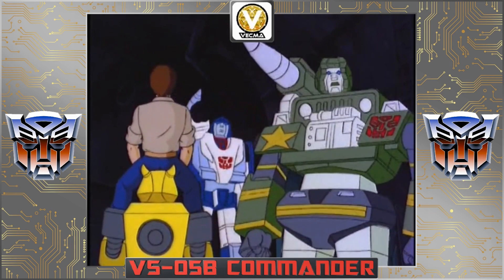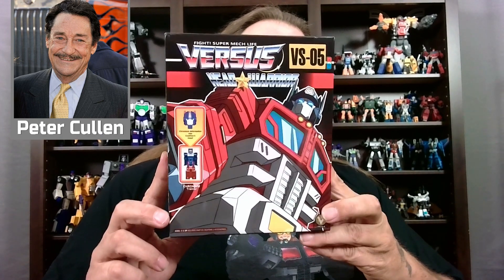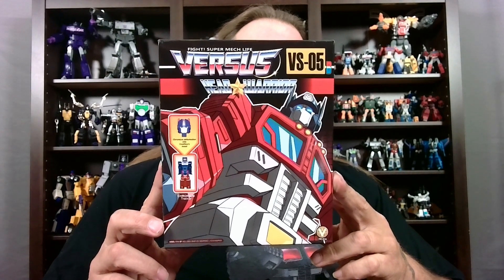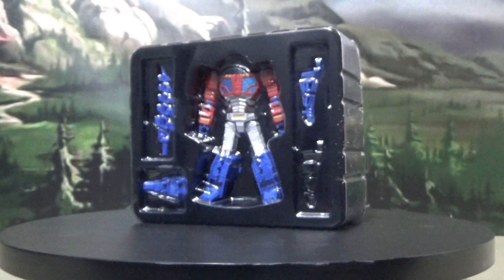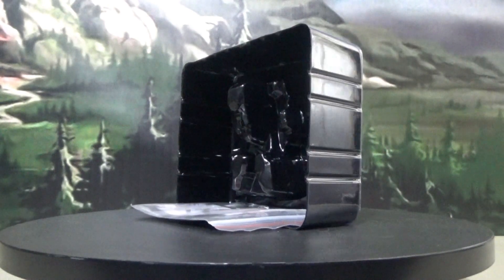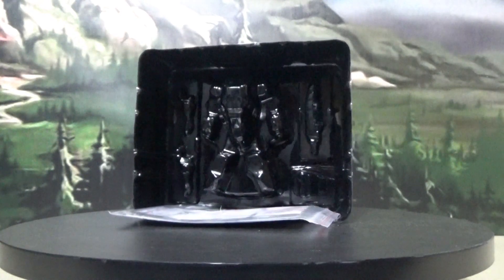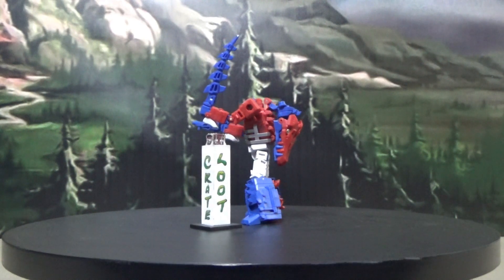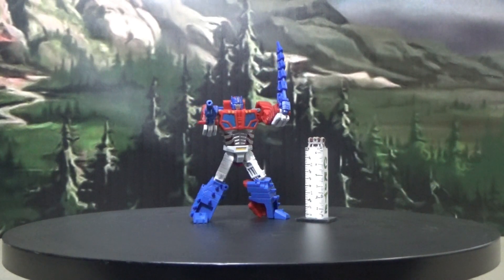Loot Crate Review - Vecma VS-05B Commander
Magnus' Loot Crate is a proud Partner of ShowZ Store
Loot Crate Review of Vecma VS-05B Commander

Scores
85+ Approved
70 - 84 Okay
69 or Less - Rejected

Join the Magnus' Loot Crate Discord!

Feel free to chat with me on Discord Magnus#5378

Instagram at - magnuslootcrate

Shoutouts:
Avatar Art by SemajZ
Frameworks and others by Little Ease